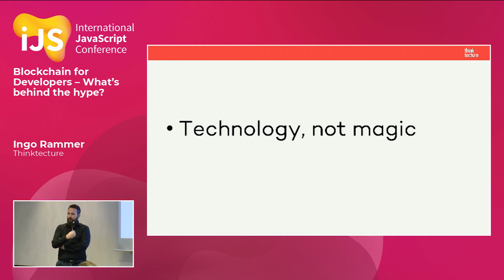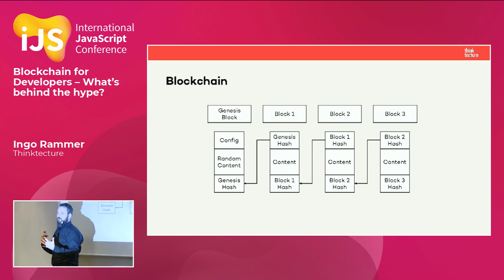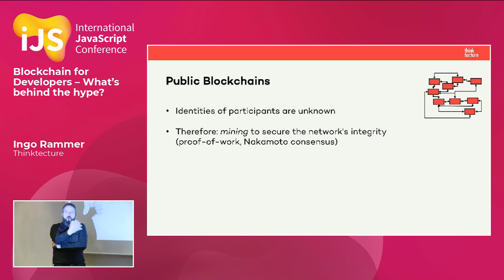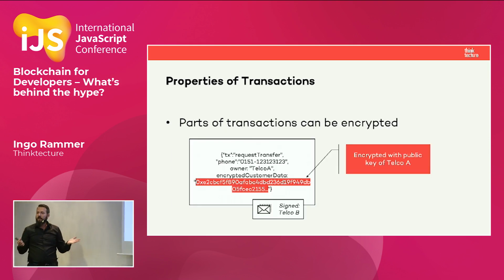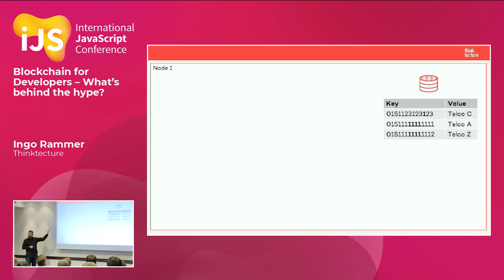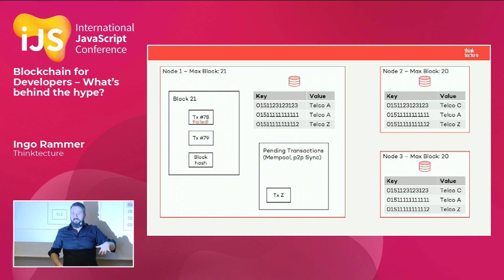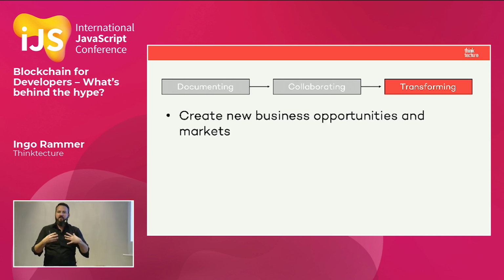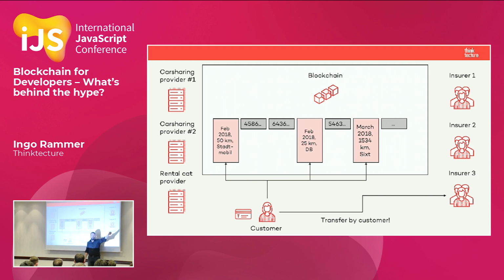Blockchain for Developer - What's behind the hype? | Ingo Rammer | iJS 2018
Within the next ten years, blockchain technologies will be a given in our software projects in the same way databases are today. In this session, Ingo Rammer presents the technical foundations of current blockchain technologies – without any hype or fancy crypto currencies which border more on tulip mania than on serious software engineering. You will learn about the basic elements, types and operations modes of today’s blockchains; about the fundamental differences between public and private/permissioned networks. And you’ll face the reality of smart contracts: that they are neither smart nor contracts, but simply rules to validate transactions in a reliable, distributed way – and a powerful base for projects spanning multiple organizations. After this session, you’ll have a solid basic understanding to evaluate whether your use cases can be supported by blockchain-based technologies.